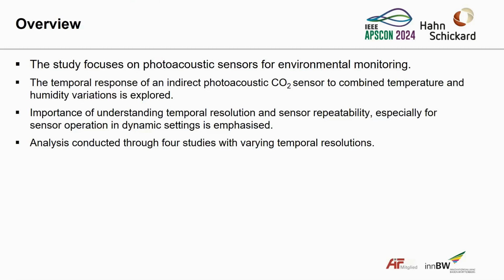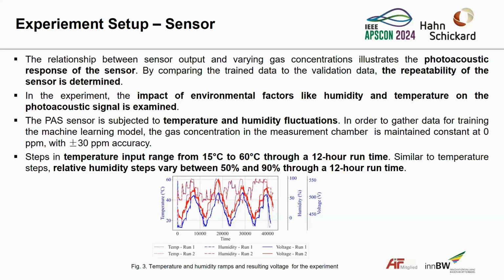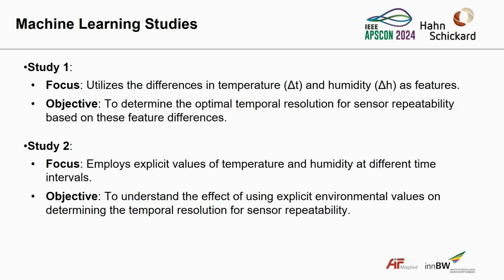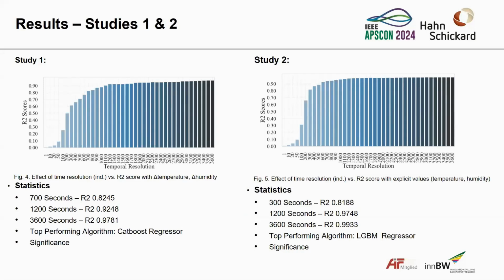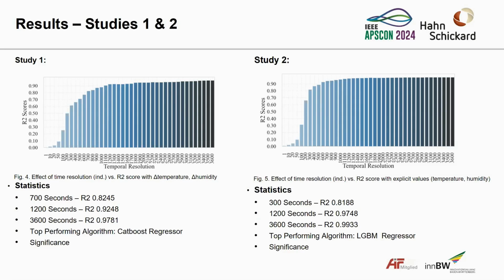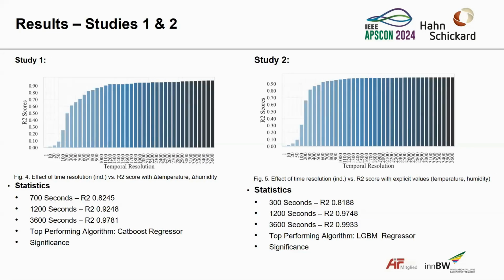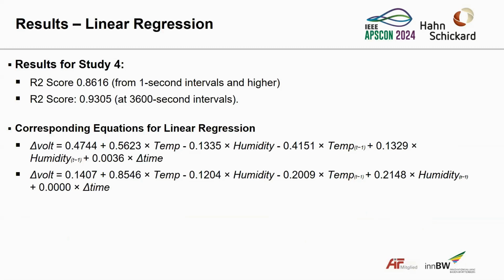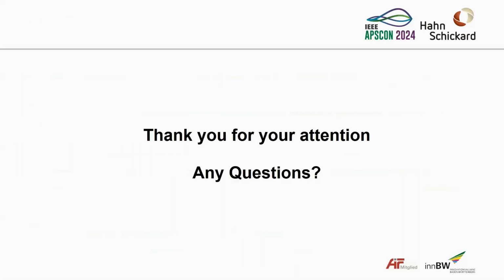Temporal Behavior Analysis for the Impact of Combined Temperature and Humidity Variations on a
Title: Temporal Behavior Analysis for the Impact of Combined Temperature and Humidity Variations on a Photoacoustic CO2 Sensor
Author: Ananya Srivastava{1}, Pranav Sharma{1}, Axel Sikora{3}, Achim Bittner{1}, Alfons Dehé{2}

Abstract: